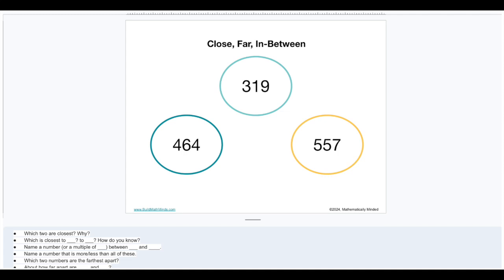Build Math Minds Episode 174: Helping Students Understand Magnitude of Numbers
Part 2 of 3 in the Rounding Number Series by Build Math Minds.

Rounding numbers should be way more than just a procedure where we ask students to look to see if the number behind is a 5 or higher.  Helping elementary students round should be based upon their number sense.  In this 2nd episode of the Rounding Numbers series, I’m giving my 2nd tip on how to help your students round with understanding.   To get any links mentioned in the episode go to: BuildMathMinds.com/174